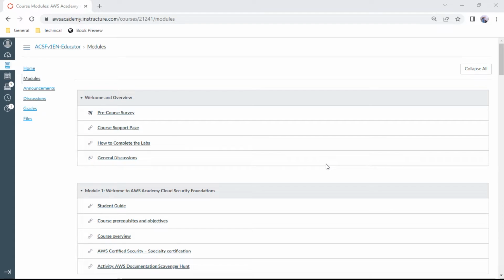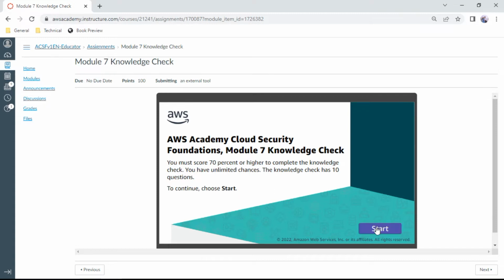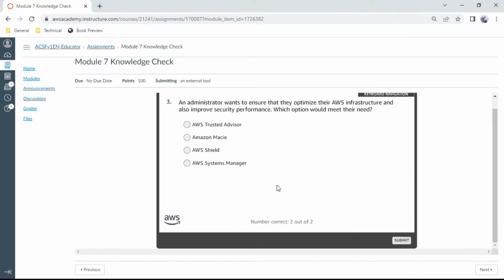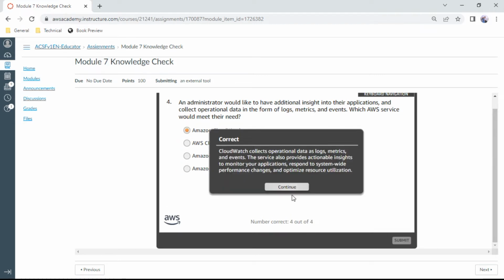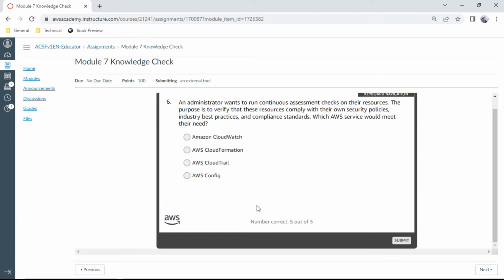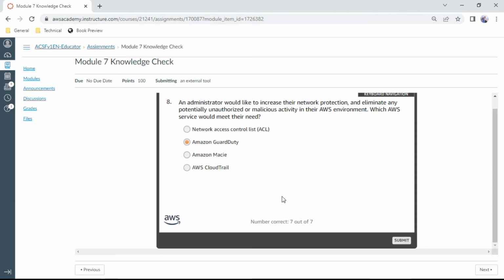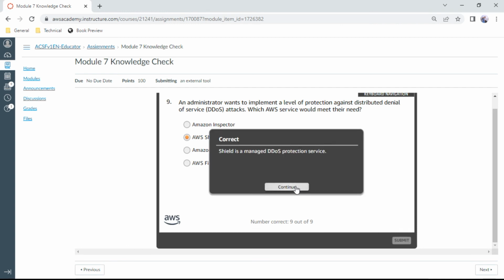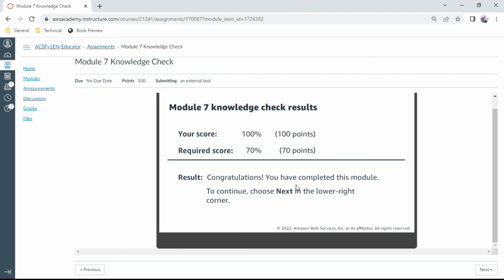AWS Security Foundations Module 7 - Knowledge Check - Anand K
AWS Security